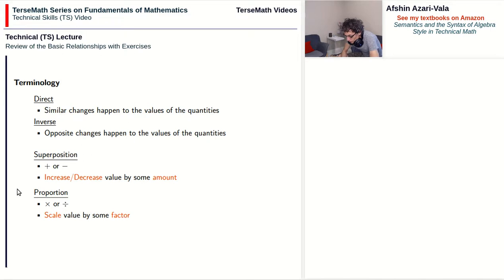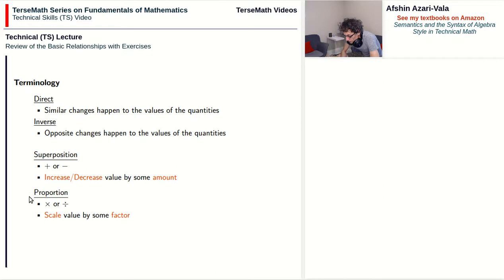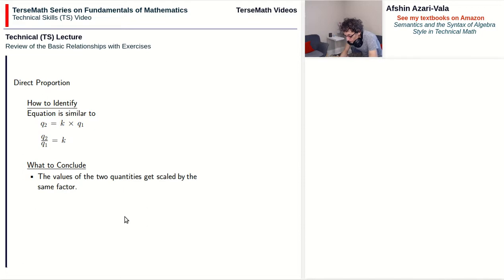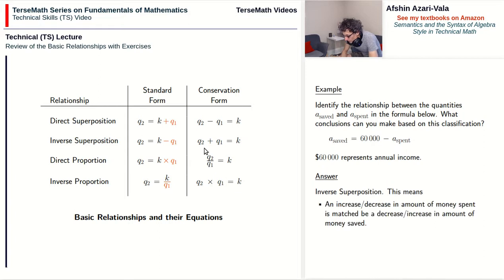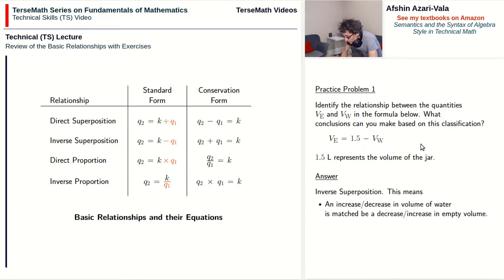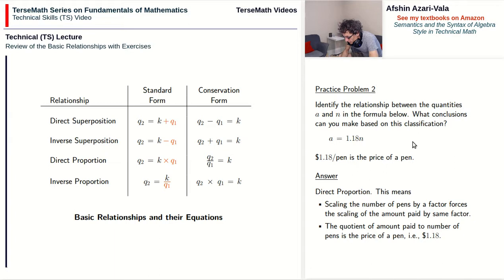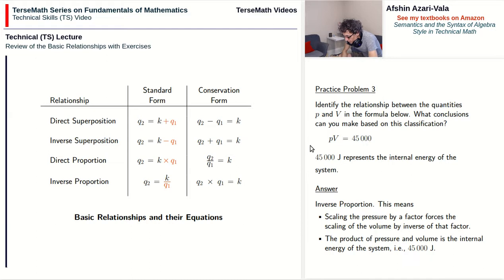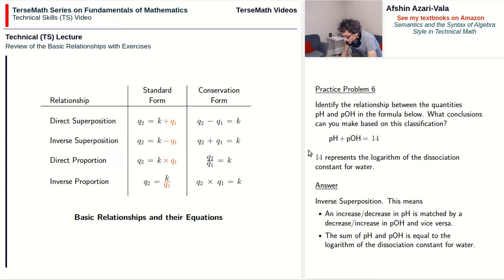Review of Basic Relationships with Practice Problems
In this video I present a review of the four basic relationships: Direct superposition, inverse superposition, direct proportion and inverse proportion. The review includes the standard and conservation forms of each of the relationships along with their two most important properties. The review is followed by an example and a few review questions.